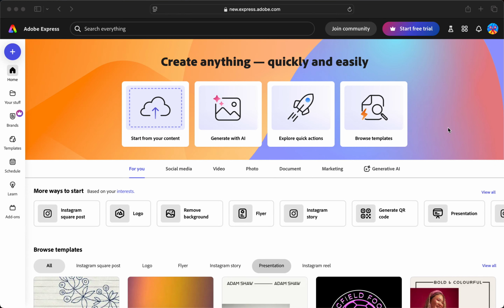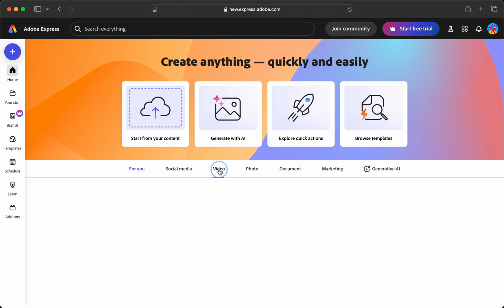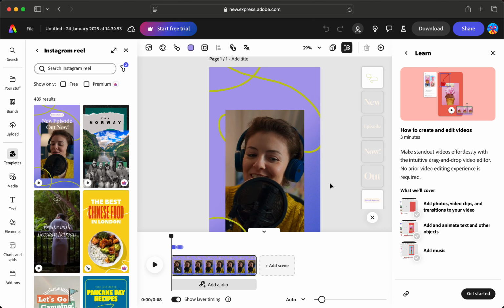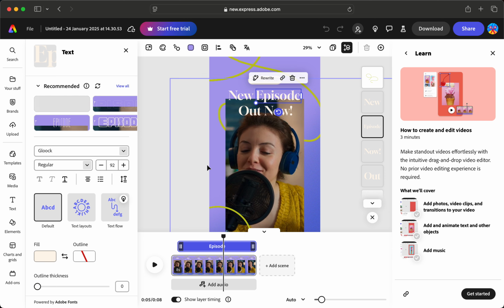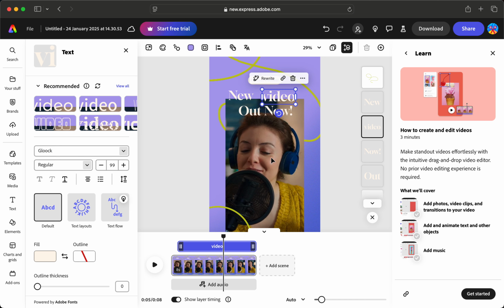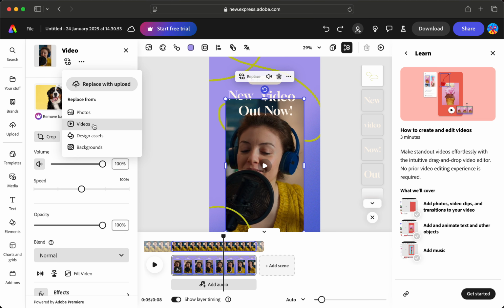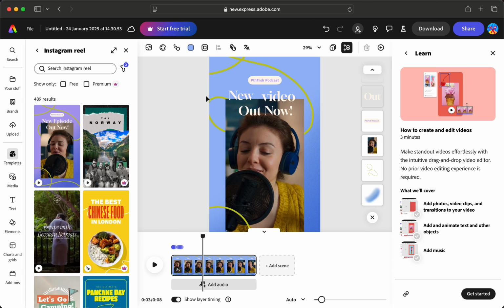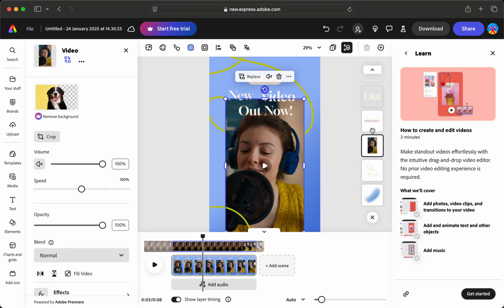How To Create A Video In Adobe Express